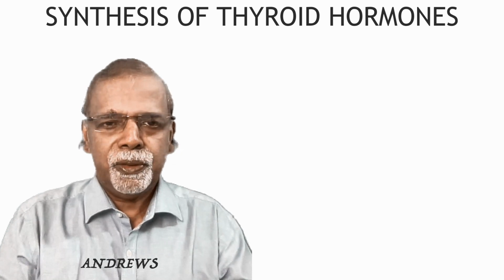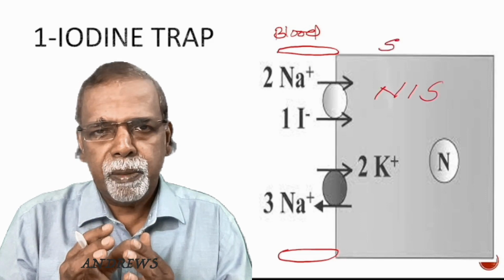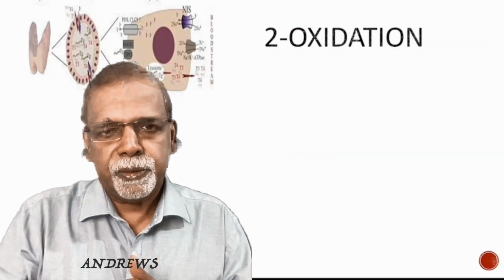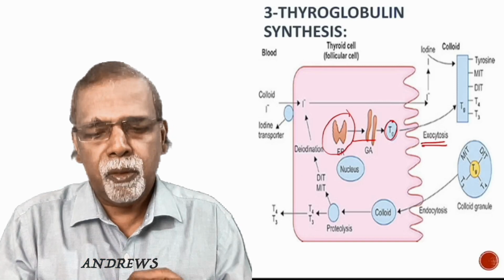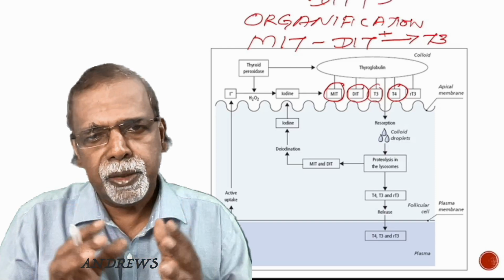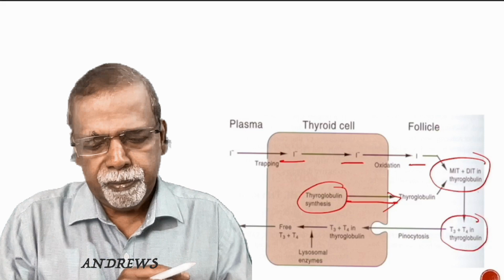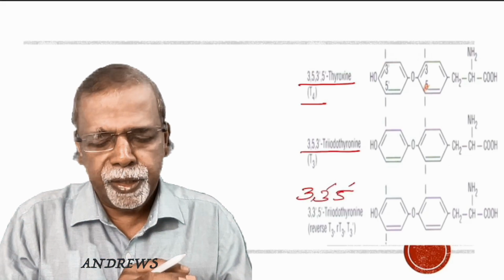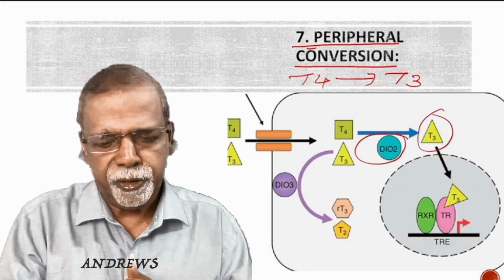STEPS IN SYNTHESIS OF THYROID HORMONES-PHYSIOLOGY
Iodide Uptake:
The process begins with the active transport of iodide ions (I-) from the bloodstream into the thyroid follicular cells. This uptake is facilitated by a sodium-iodide symporter (NIS) located on the basolateral membrane of the follicular cells.
Thyroglobulin Production:
Inside the thyroid follicular cells, thyroglobulin, a large glycoprotein, is synthesized. Thyroglobulin consists of tyrosine residues, which will eventually form the backbone of thyroid hormones.
Iodination of Tyrosine Residues:
Iodine is added to specific tyrosine residues on thyroglobulin to form monoiodotyrosine (MIT) and diiodotyrosine (DIT). This iodination process is catalyzed by an enzyme called thyroperoxidase (TPO), which is located on the apical membrane of the thyroid follicular cells.
Formation of T3 and T4:
The combination of one molecule of MIT with one molecule of DIT forms triiodothyronine (T3), while the combination of two molecules of DIT forms thyroxine (T4). These reactions also take place within the thyroglobulin molecule.
Endocytosis and Proteolysis:
The iodinated thyroglobulin is then endocytosed back into the follicular cells, forming a colloid within the follicular lumen. Inside the follicular cells, lysosomal enzymes break down thyroglobulin, releasing T3 and T4.
Release of T3 and T4:
T3 and T4 are released into the bloodstream, where they bind to transport proteins (such as thyroxine-binding globulin) for distribution to target tissues throughout the body.
Peripheral Conversion (Optional):
T4 can be converted to the more biologically active T3 in peripheral tissues by the removal of one iodine atom. This conversion is catalyzed by enzymes called deiodinases.
Feedback Regulation:
The synthesis and release of thyroid hormones are tightly regulated by feedback mechanisms involving the hypothalamus and the pituitary gland. Thyroid-stimulating hormone (TSH) from the pituitary gland stimulates the thyroid gland to produce and release thyroid hormones. Elevated levels of thyroid hormones in the bloodstream provide negative feedback to the hypothalamus and pituitary, reducing further TSH release.